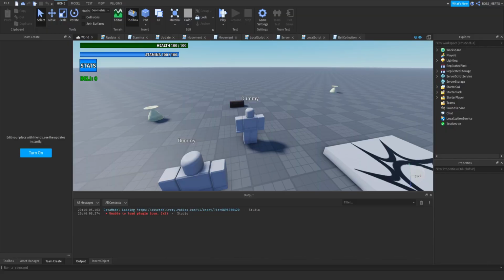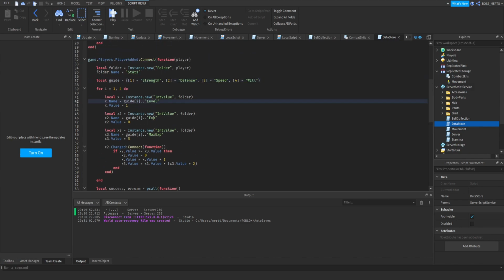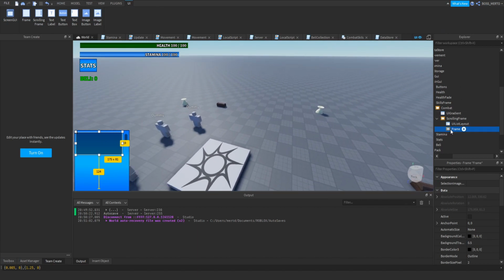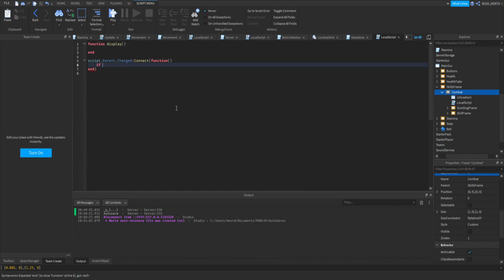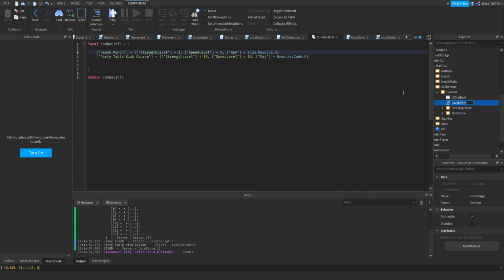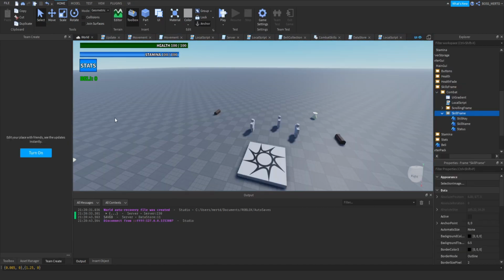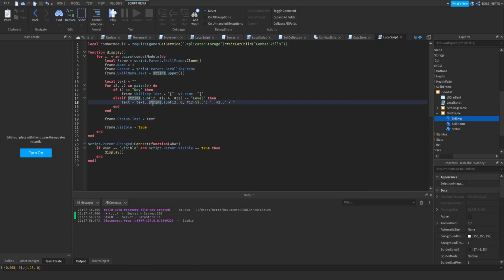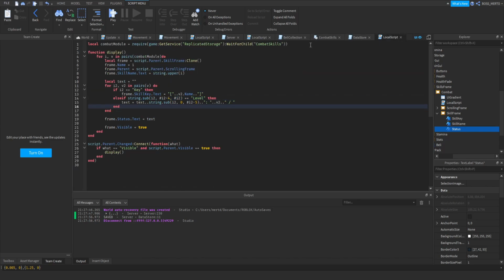[ONE PIECE GAME II #24] ROBLOX Studio | WORKING ON THE COMBAT SKILLS GUI [PART. 4]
This video starts with the creation of the combat GUI.